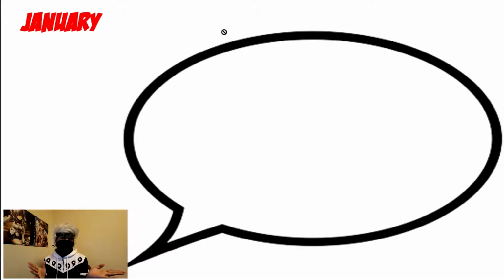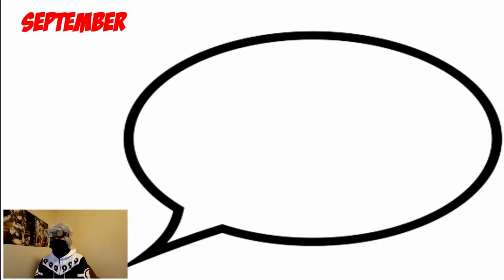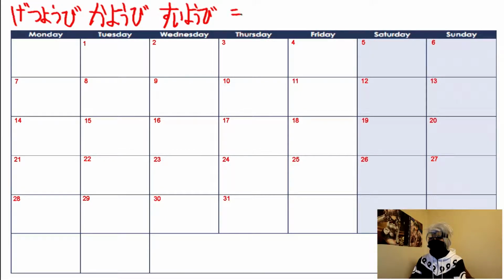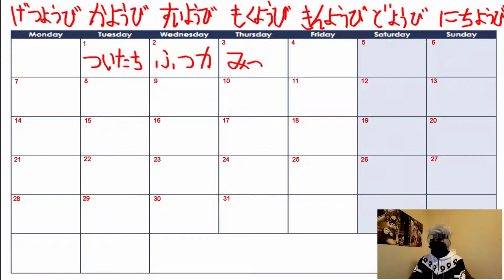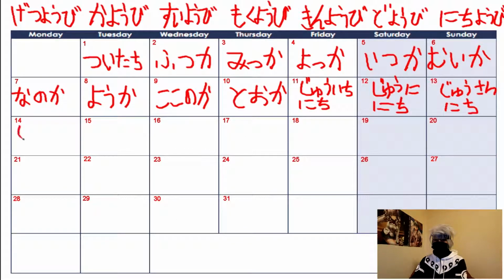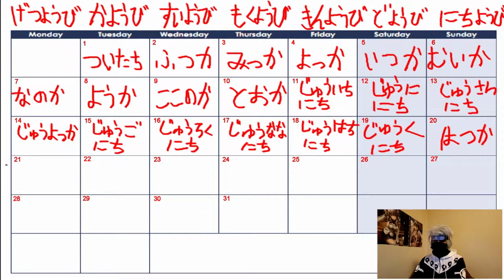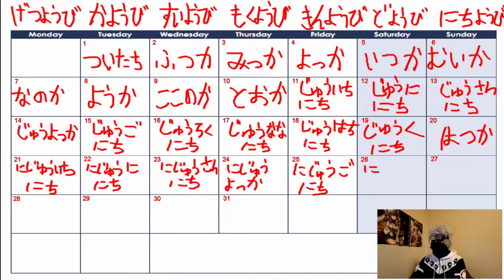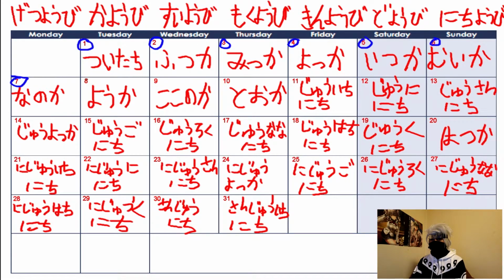Japanese Calendar Tutorial // How to Read & Write Calendar Of Japan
What's up mga hitsuraan, mga choy ug chay. Maayong Adlaw sa tanan.Today's tutorial is about calendar in Japan. I hope you will learn a lot today.! Thanks.!

HitsuraangKulisaw Diay ni mga choy ug chay